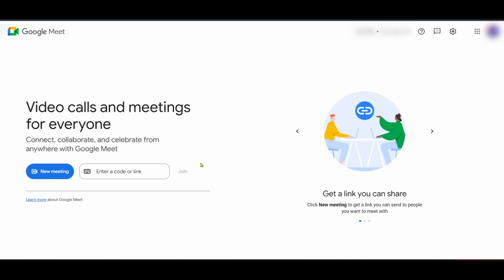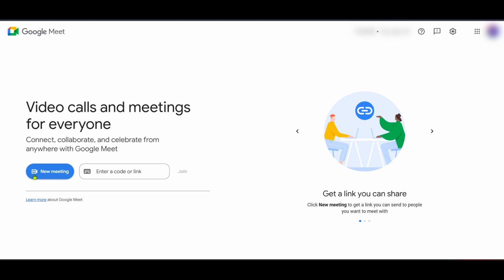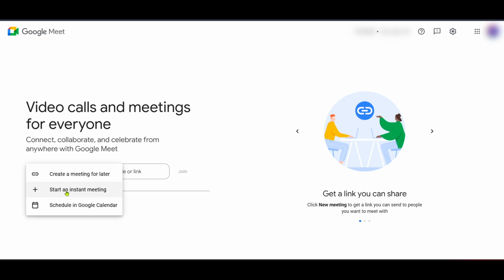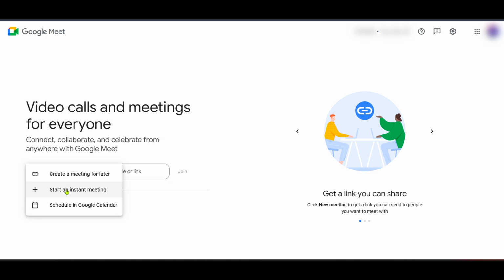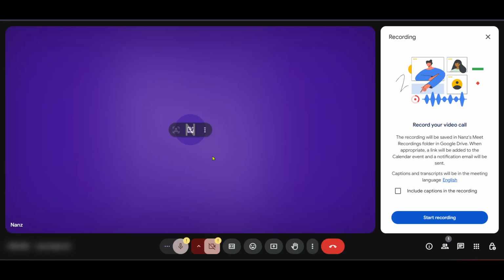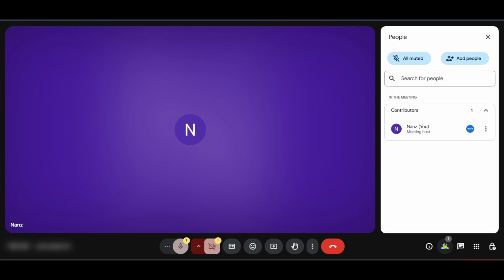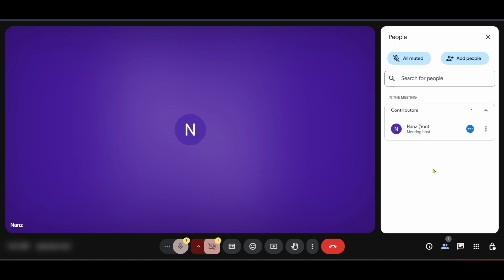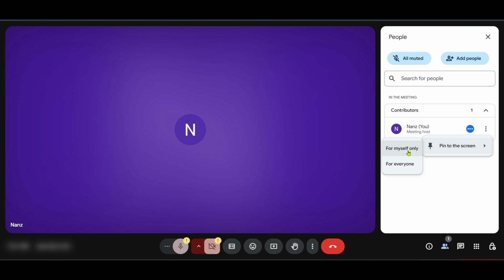How To Use Multi-Pinning In Google Meet (Full 2025 Guide)